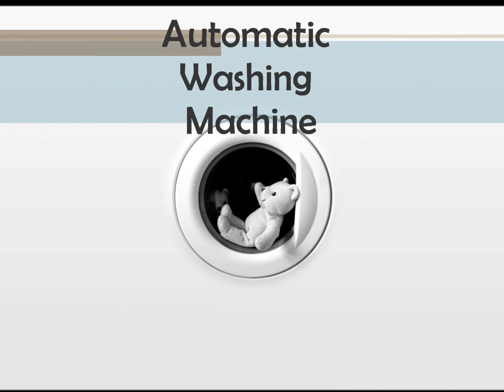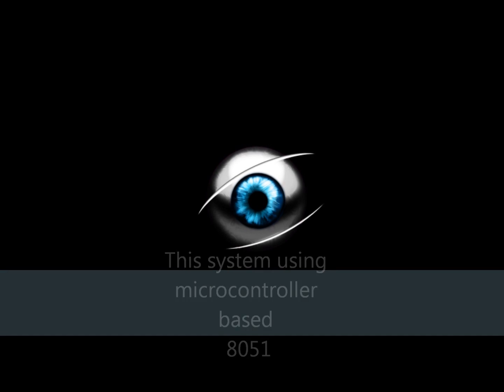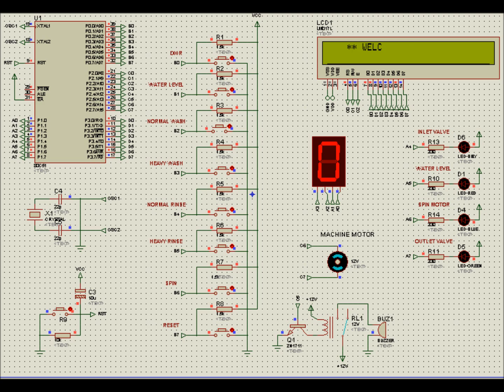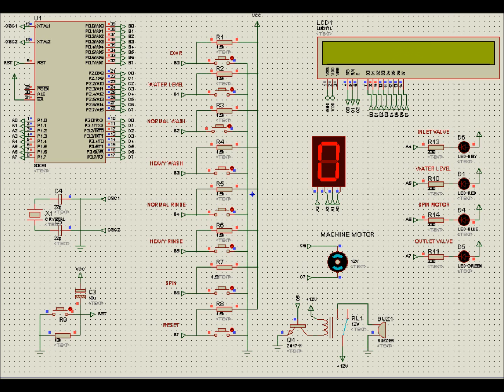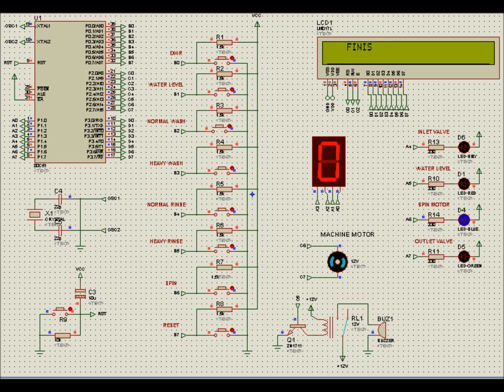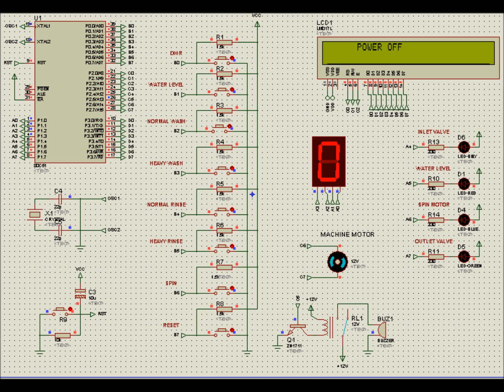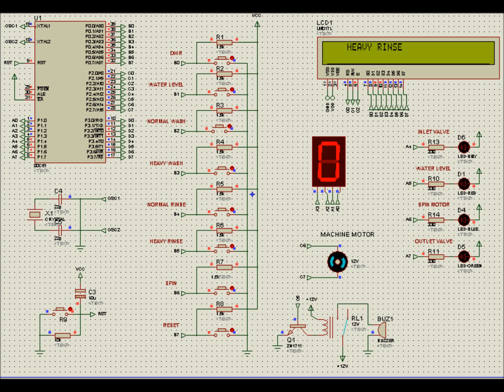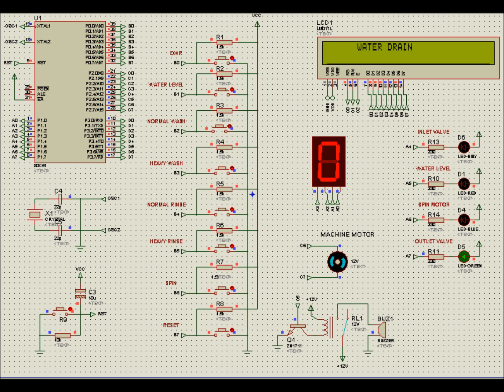Automatic Washing Machine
This system using micro controller based 8051. This washing machine step by step according to the program coding.